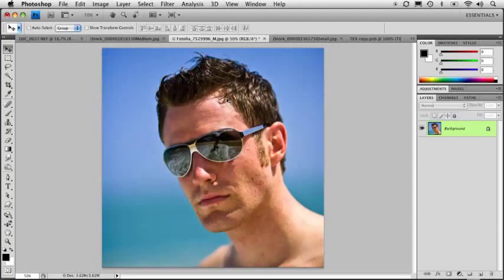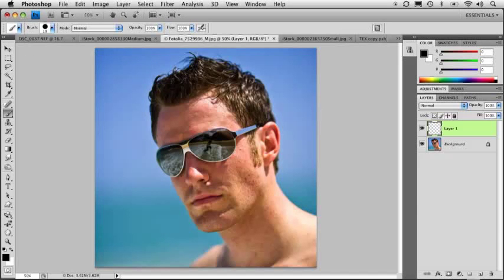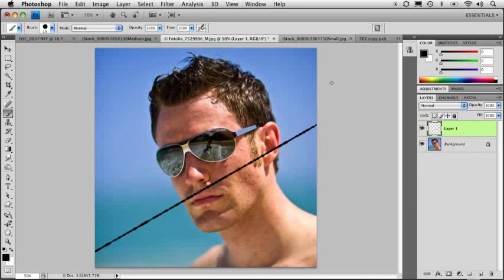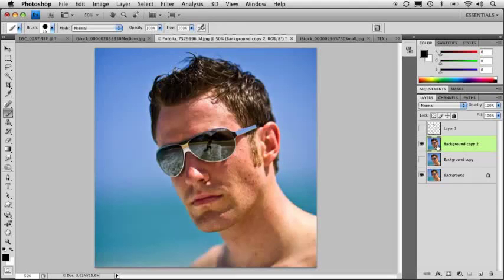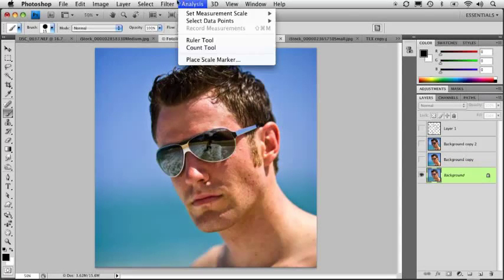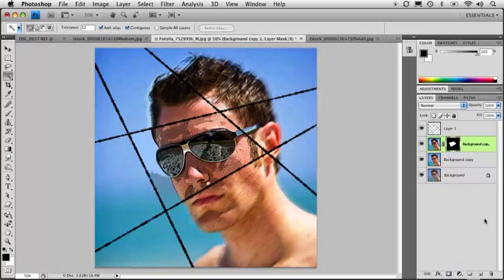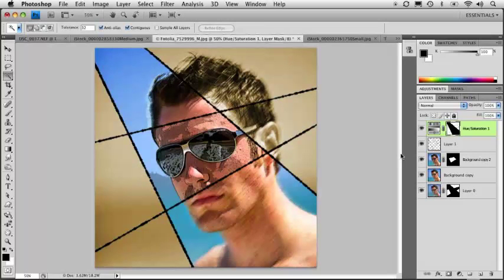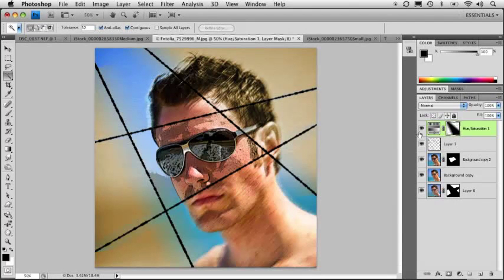15 Masking for Effect